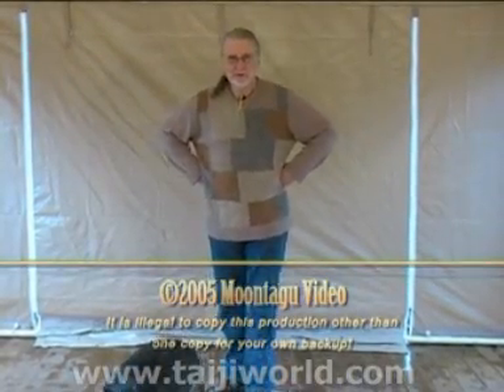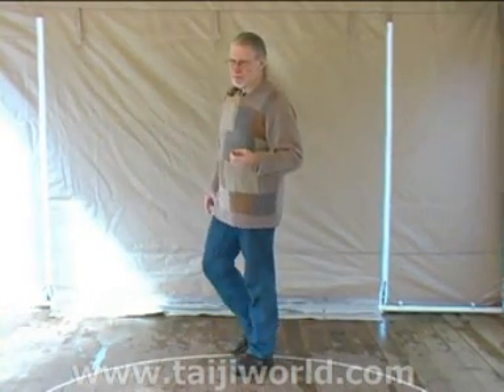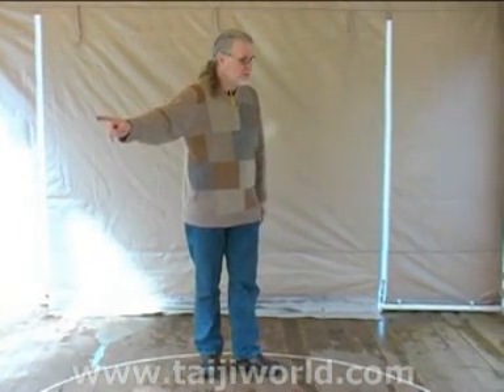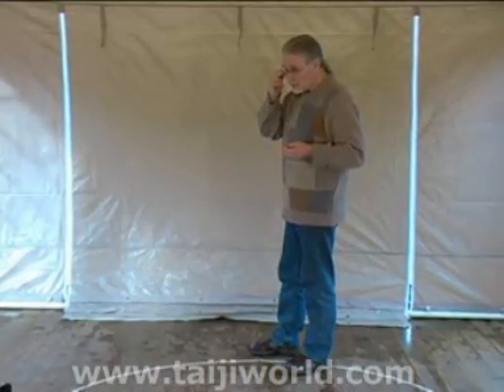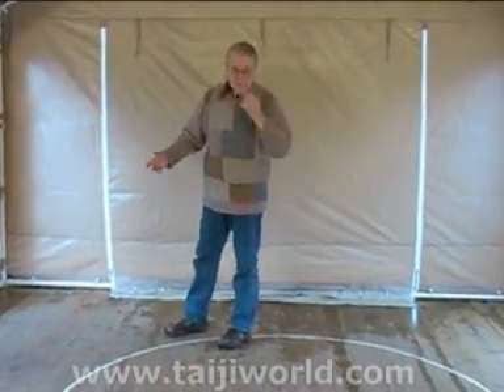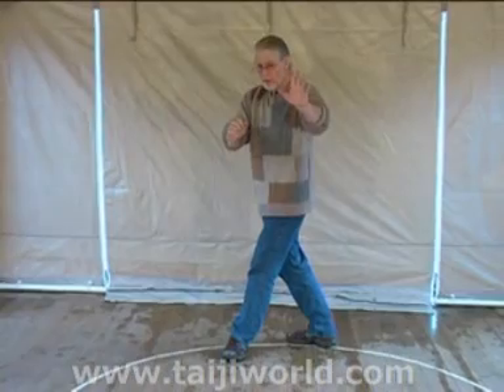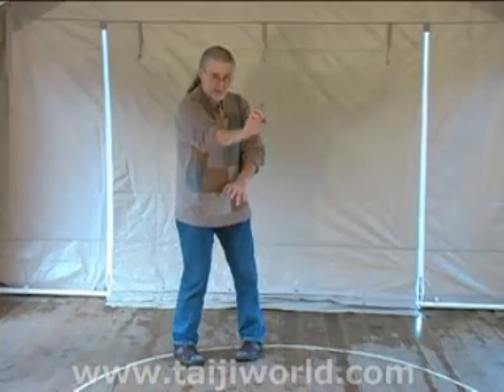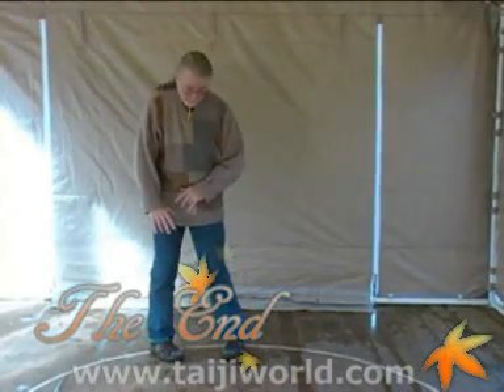Bagua Bear Boxing: Erle Montaigue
Bagua Bear Boxing:

Bear Form:
The Bear represents the Mountain. He is steadfast, powerful and one of the earth. The bear is ferocious when protecting its young, but gentle at home. His organ is the stomach so this form works upon the ST meridian mainly. The family member of the Bear is the 'Youngest Son'. This is one of the shortest of the Full Bagua Animal forms because the Bear does not need that many techniques. Truly deadly and ferocious fighting methods are presented in this DVD title along with one of the best healing forms.